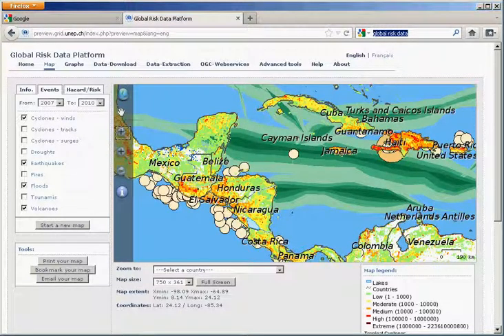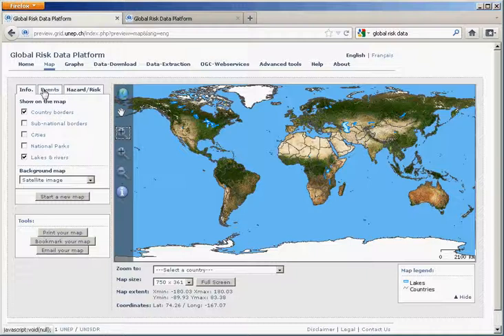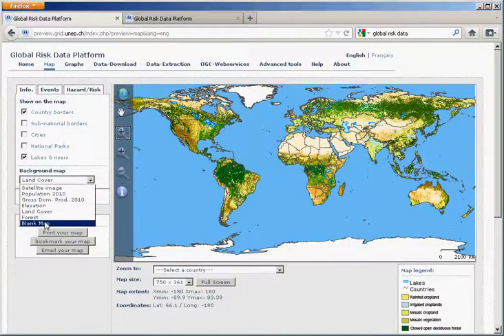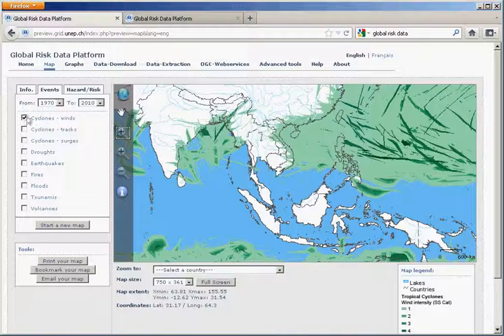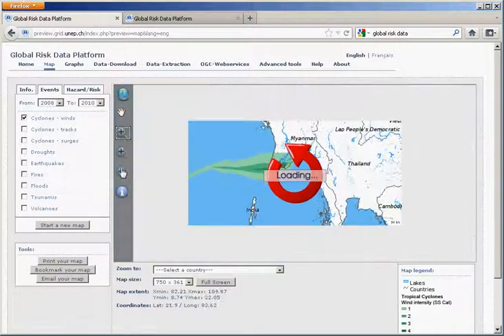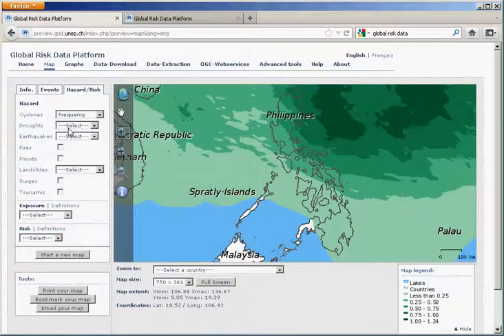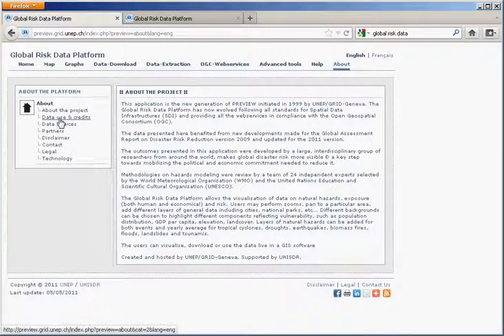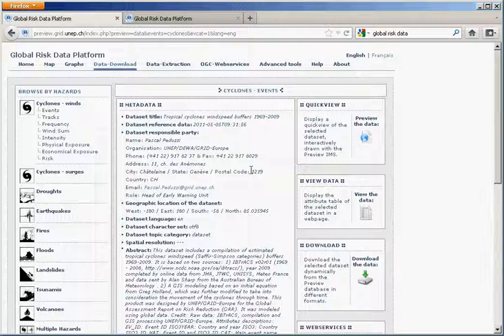PREVIEW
Demonstration of the PREVIEW Global Risk Data Platform
The PREVIEW Global Risk Data Platform is an interactive web mapping application, which is fully compliant with the OGC Web Services (OWS). It allows to share spatial data information on global risk from natural hazards. Users can visualise, download or extract data on past hazardous events, human & economical hazard exposure and risk from natural hazards. It covers tropical cyclones and related storm surges, drought, earthquakes, biomass fires, floods, landslides, tsunamis and volcanic eruptions. The collection of data is made via a wide range of partners (see About for data sources). This was developed as a support to the Global Assessment Report on Disaster Risk Reduction (GAR) and replace the previous PREVIEW platform already available since 2000.